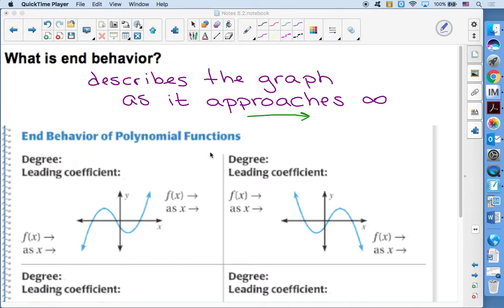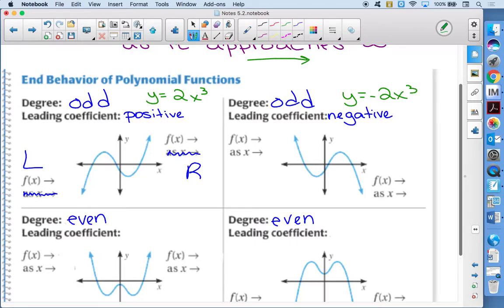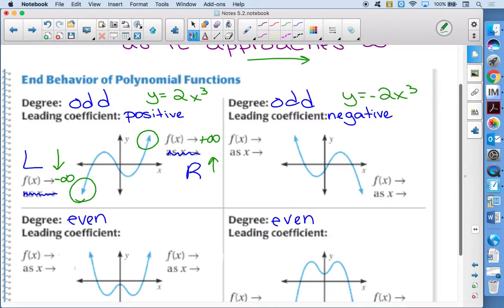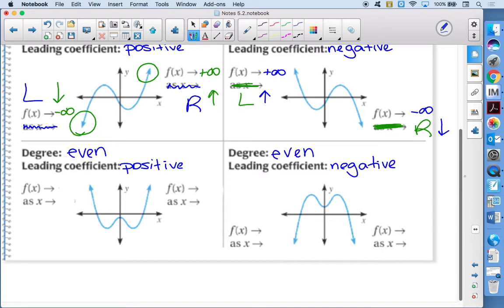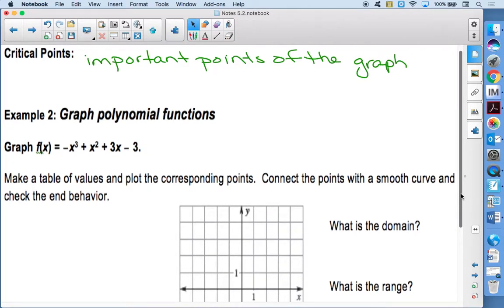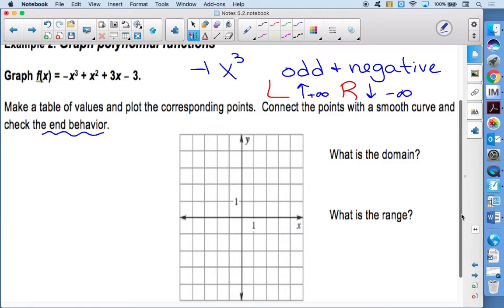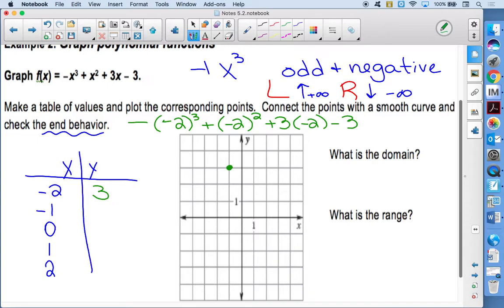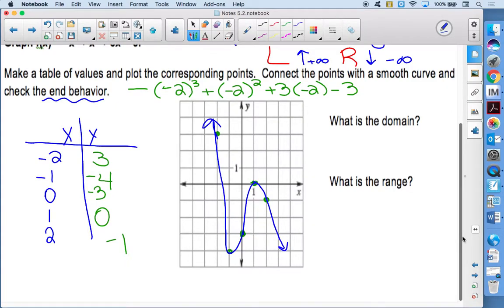section 5 2 part 2 dec 13 2017